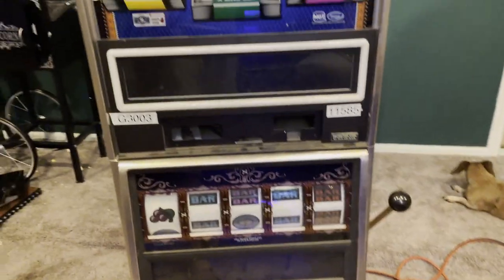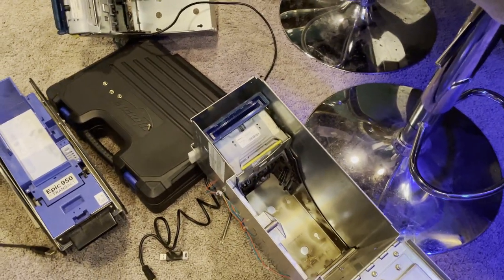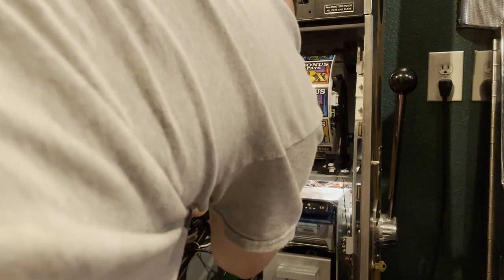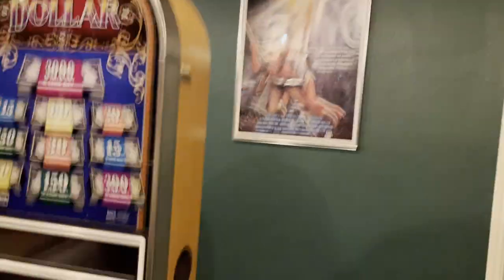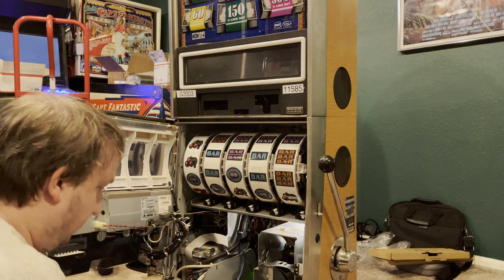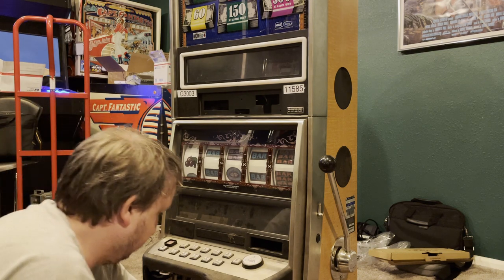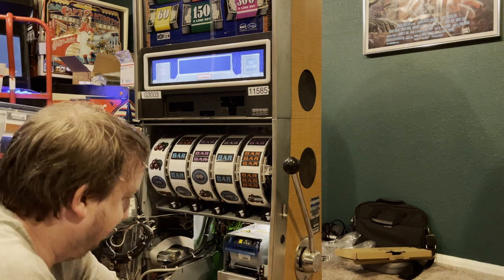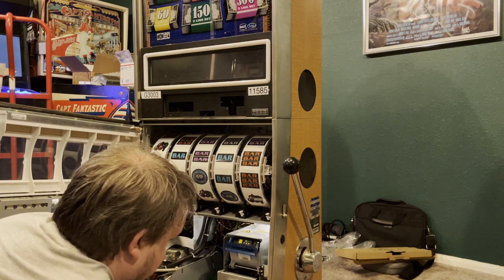IGT SAVP Top Dollar Restoration | Part 1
Starting the restoration process for a lot of IGT SAVP Top Dollars I picked up. Today, we will try to get the game to play - need to work out some issues with the bill validator and door switches.